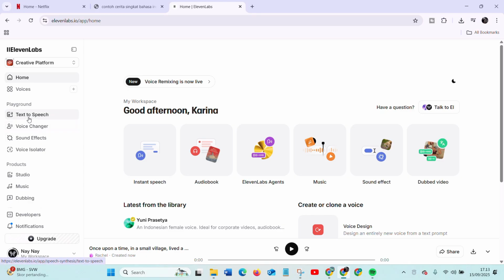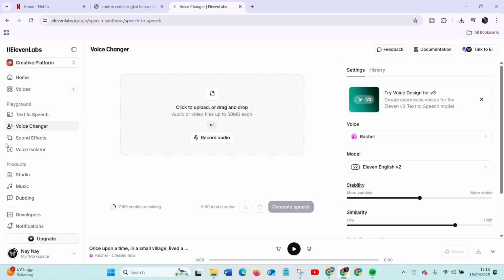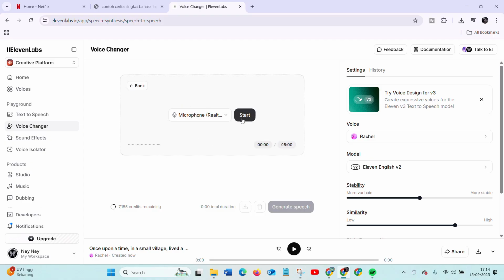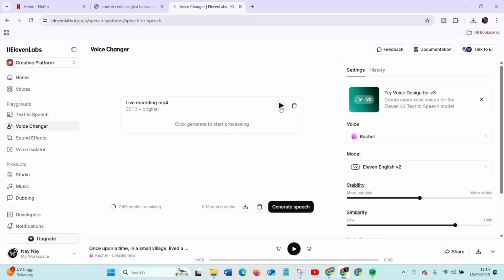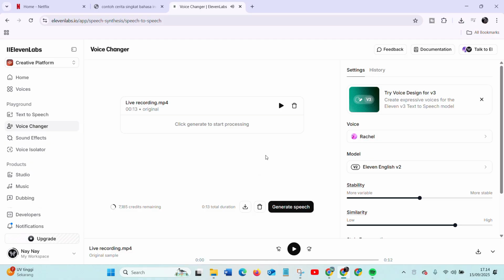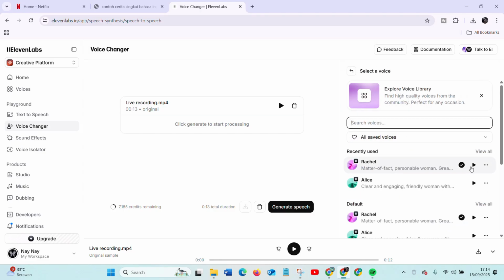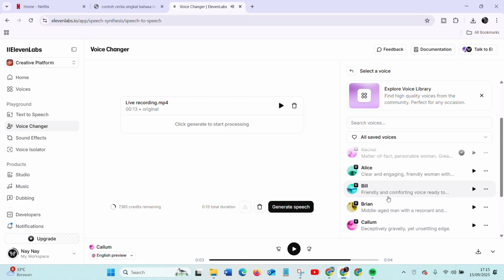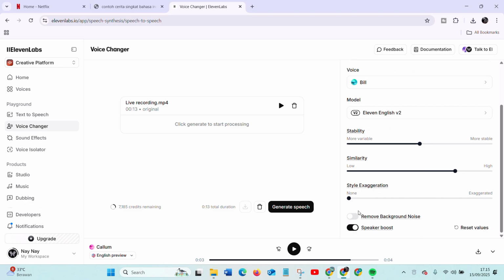How to Change Your Voice Using AI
An AI voice changer is a tool that uses artificial intelligence, specifically deep learning and neural networks, to alter your voice in real-time or on recordings to sound like a different person or character. These tools, available as software or online services, go beyond traditional methods of changing pitch and tone to create highly realistic and natural-sounding voice transformations for applications in gaming, streaming, content creation, and other fields.